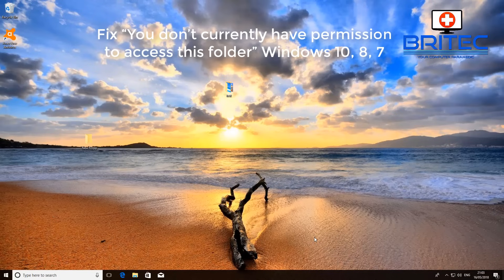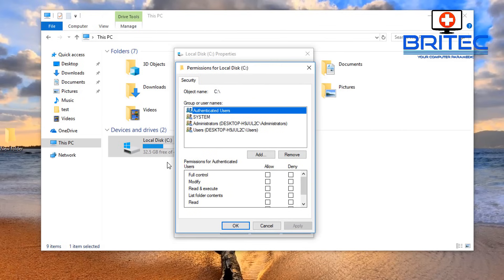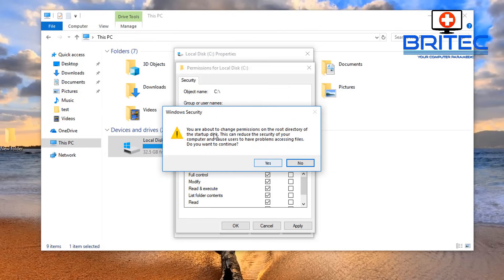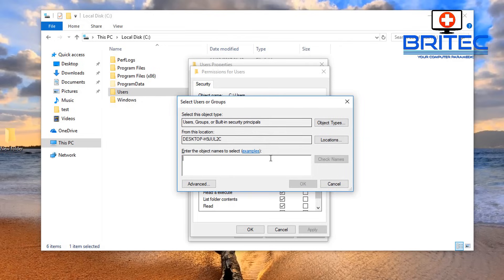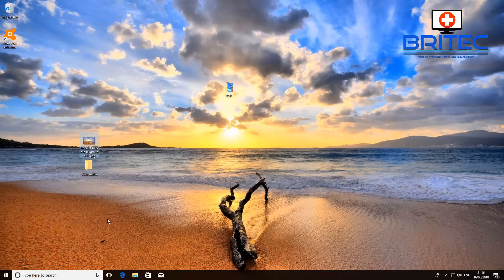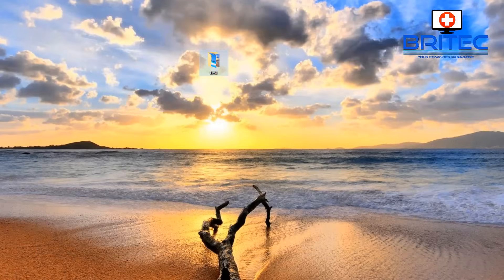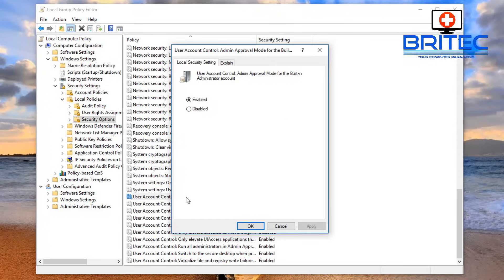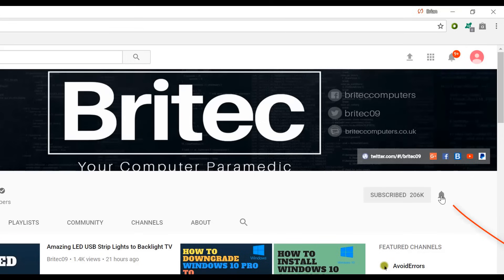Fix “You don’t currently have permission to access this folder” Windows 10, 8, 7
Receiving popup error You Do Not Have Permission To Access when you try and open a folder or drive? This is related to a permissions issue and needs to be changed. You will need to be administrator to make these changes to fix you don't currently have permission to access this folder error.

Not matter how much you try to access the hard drive or folders on that computer you will get "You have been denied permission to access this folder"

This can happen on Windows XP, Windows Vista, Windows 7, Windows 8, Windows 8.1, Windows 10.

This also can happen on any computer or laptop manufacturer HP, Acer, Compaq, Lenovo, Toshiba, Samsung, Dell, Asus, ROG, Alienware, Fujitsu, Sony.

You can also use this to fix Permission Network Error “Windows Cannot Access”  these are all related to User Permission Error.